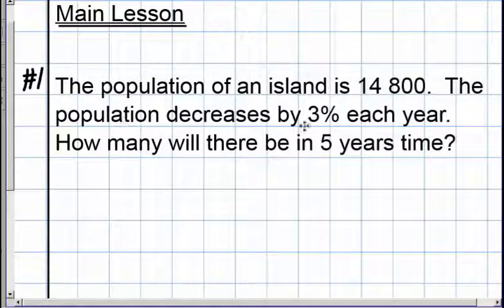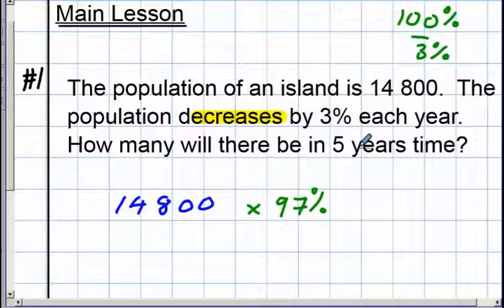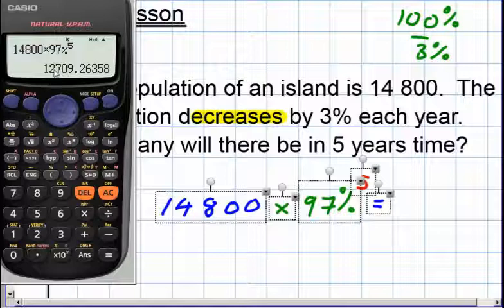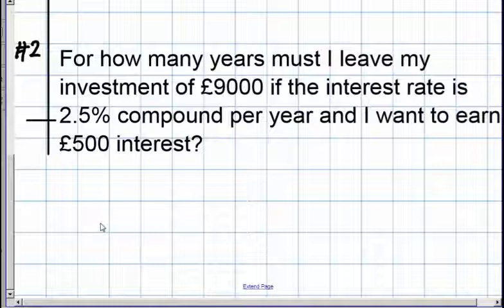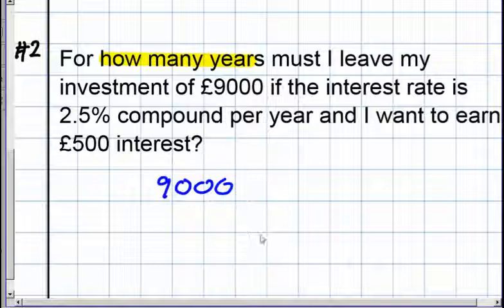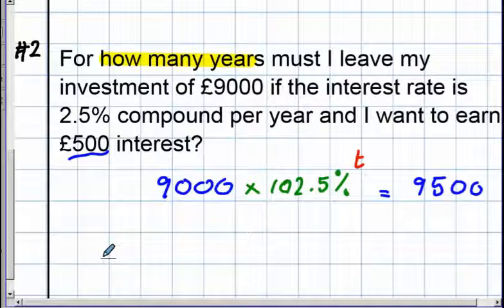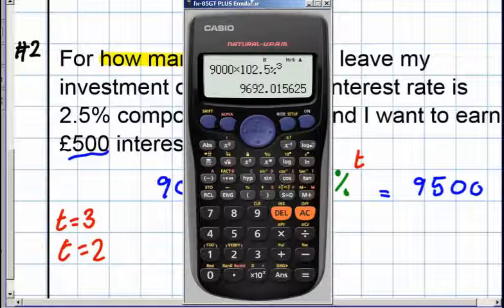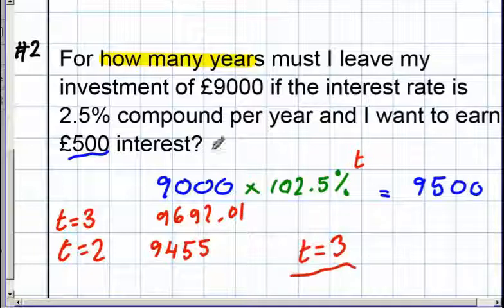Compound change - unknown time